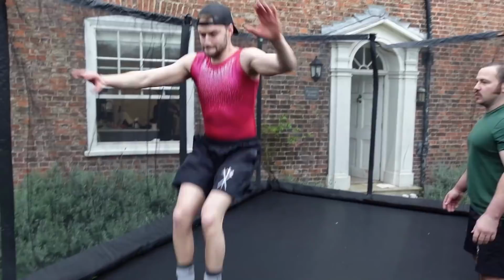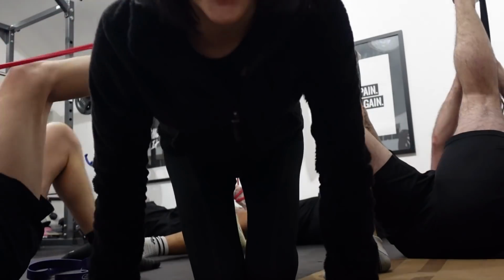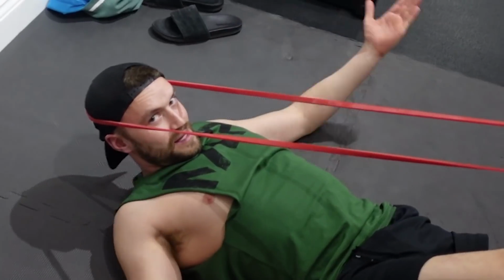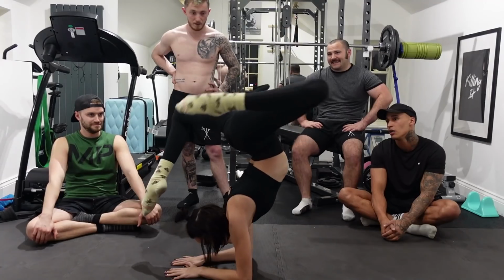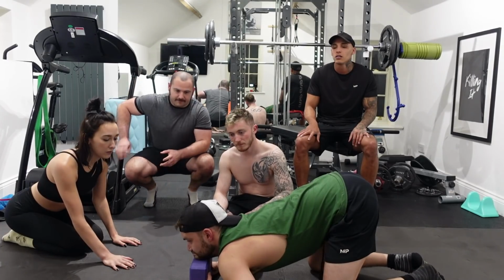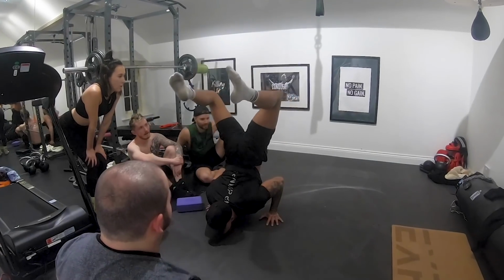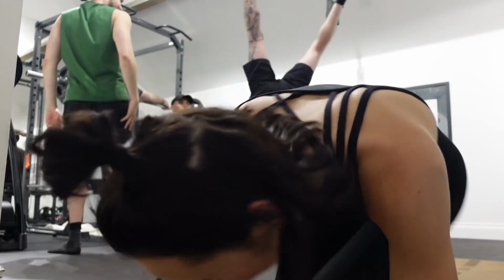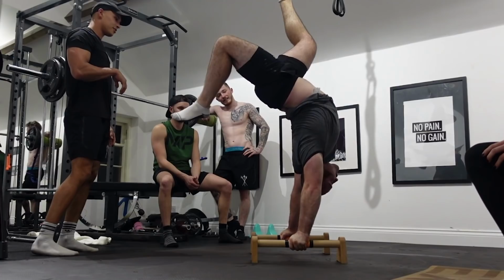Gymnast tries CONTORTION! {Never Again}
MUSKETEER MANSION